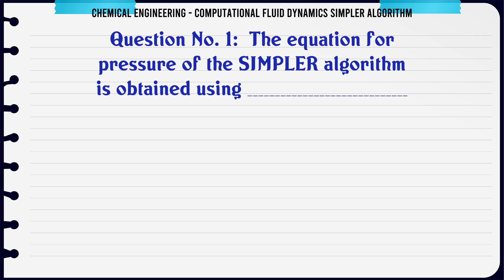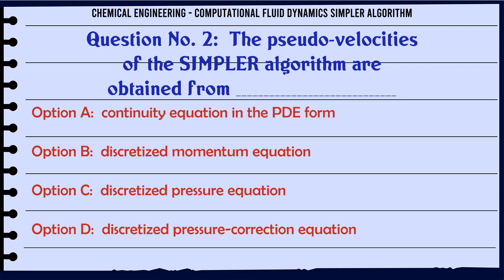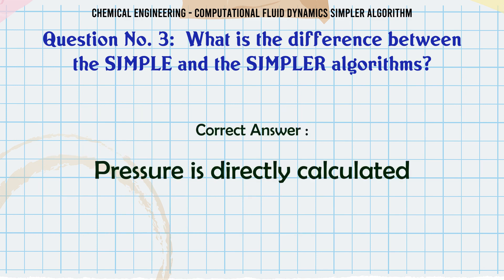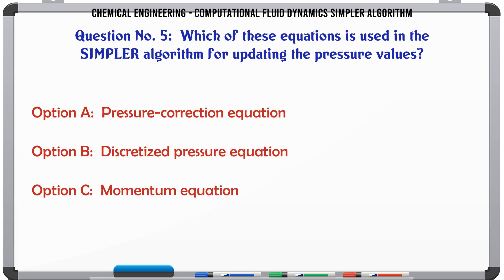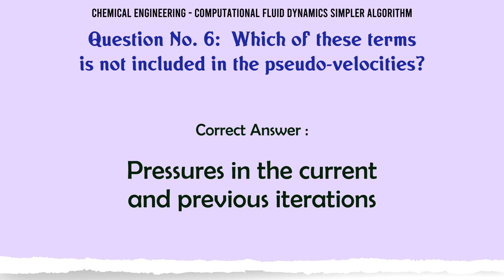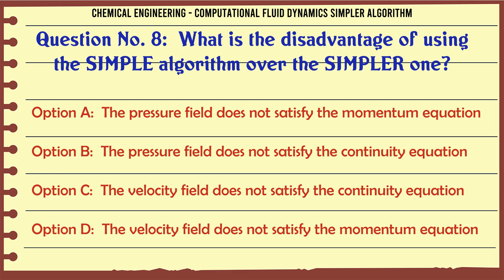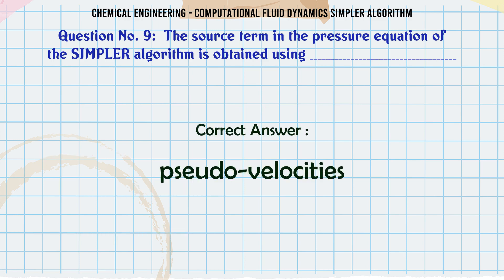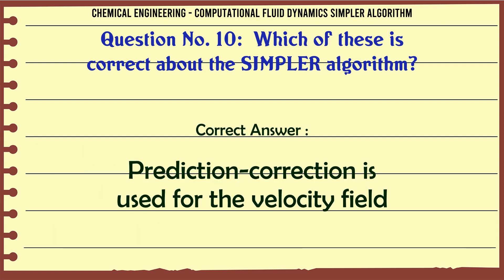MCQ Questions Computational Fluid Dynamics Simpler Algorithm with Answers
Computational Fluid Dynamics Simpler Algorithm GK Quiz.

Question and Answers related to Computational Fluid Dynamics Simpler Algorithm

List of top 5 Questions:

Which of these terms is not included in the pseudo-velocities?

What does the R in the SIMPLER algorithm stand for?

What is the disadvantage of using the SIMPLE algorithm over the SIMPLER one?

The source term in the pressure equation of the SIMPLER algorithm is obtained using ___________

Which of these is correct about the SIMPLER algorithm?

Content of this Video:

MCQ question answers for Computational Fluid Dynamics Simpler Algorithm